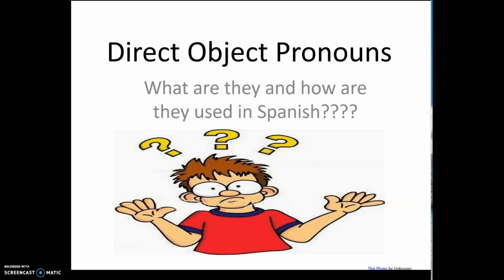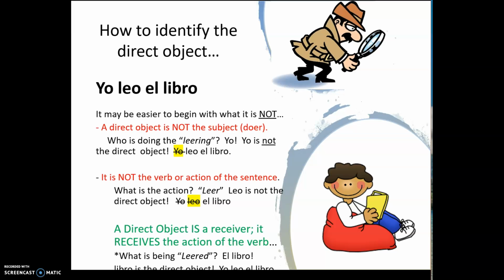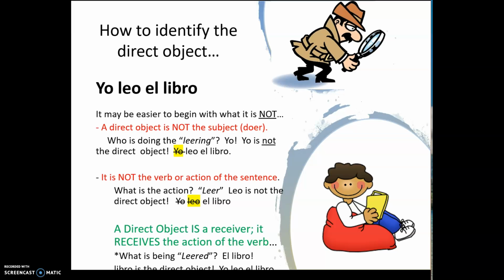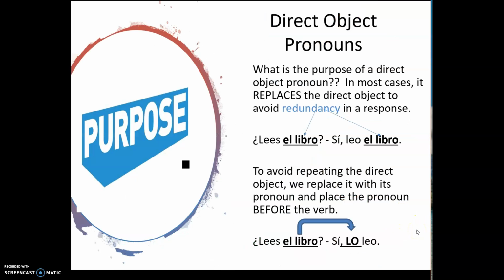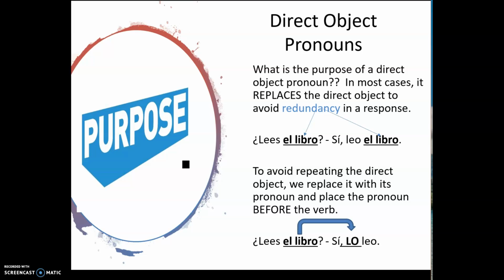Direct Object Pronouns